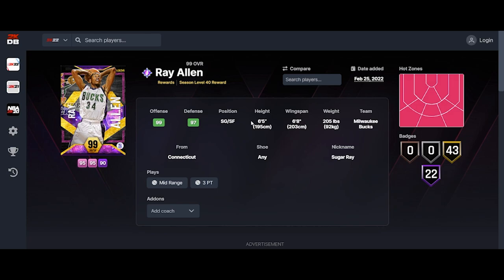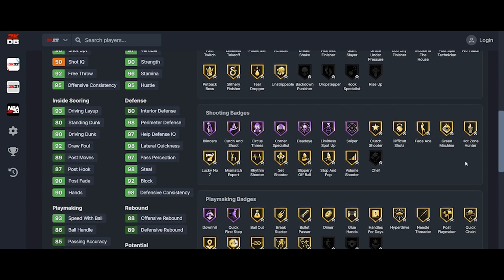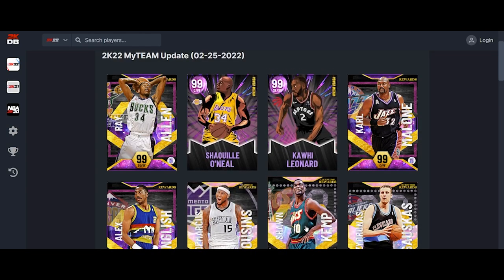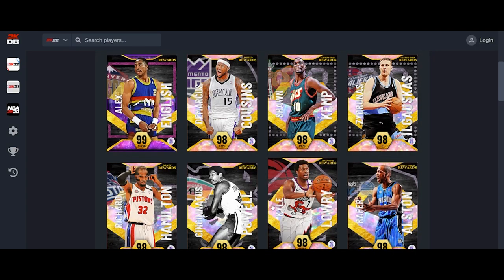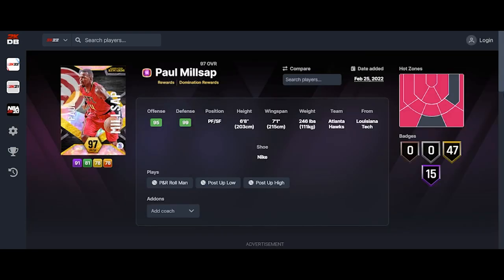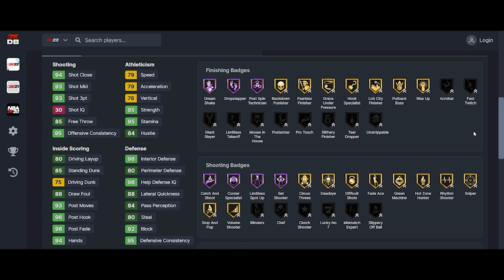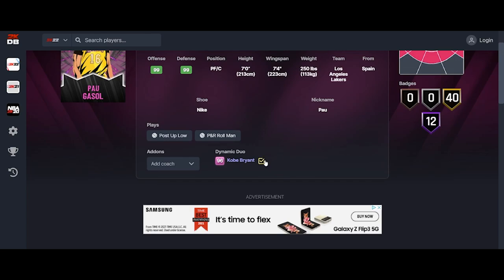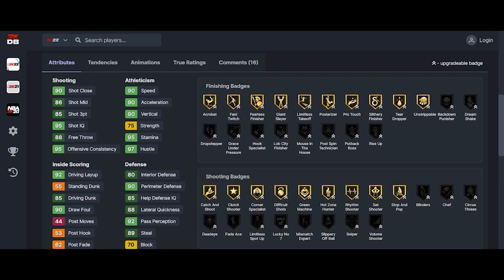HOW TO BADGE OUT THE BEST CARDS ON SZN 5 OF NBA 2K22 MYTEAM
Back with the best series on youtube, I'm giving y'all the best badges, coaches, and shoe boosts for the NBA 2K22 Season 5 Collection. We got some of the best cards like Dark Matter Kawhi Leonard, Shaquille O'Neal, and Galaxy Opal Cade Cunningham!